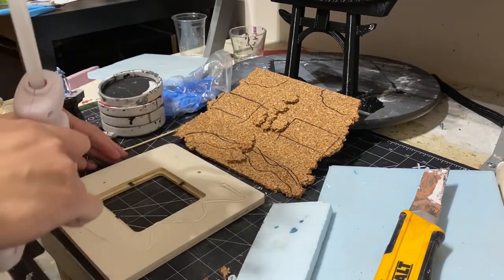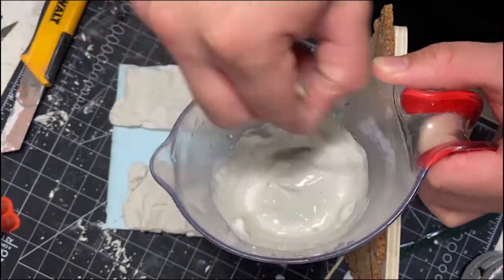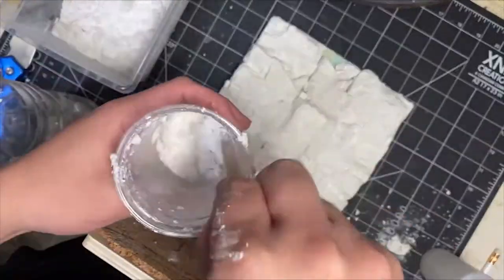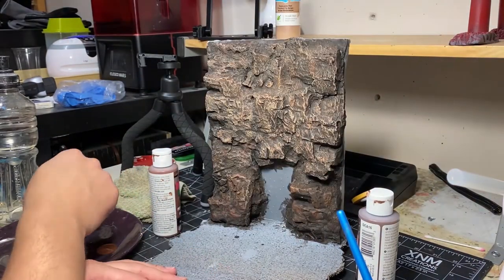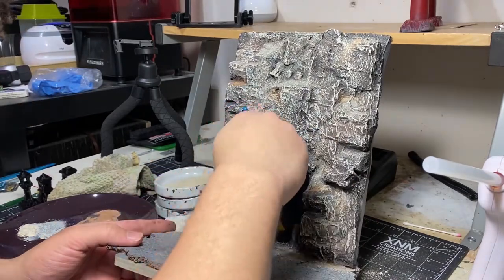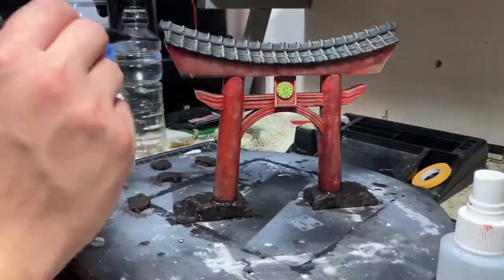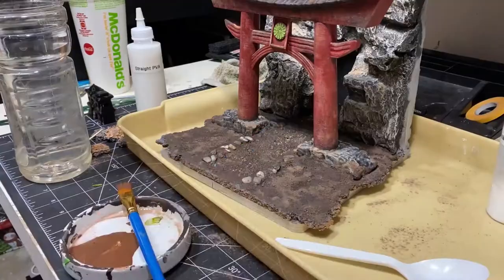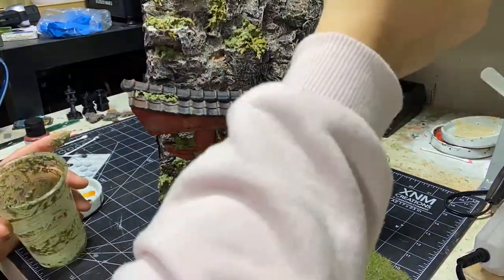I Made a Samurai Diorama | THE GUARDIAN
All footage, Audio, and music is my own.

STL files